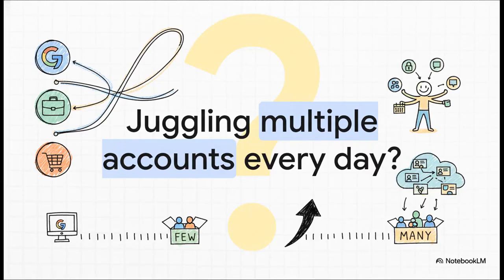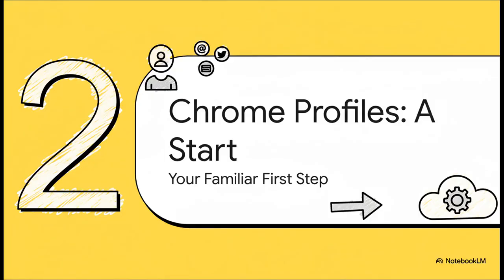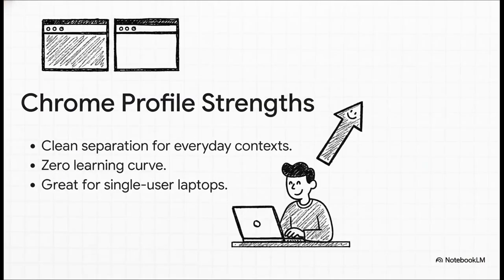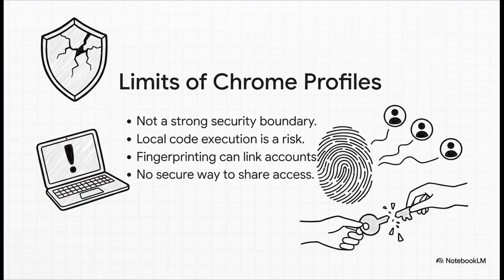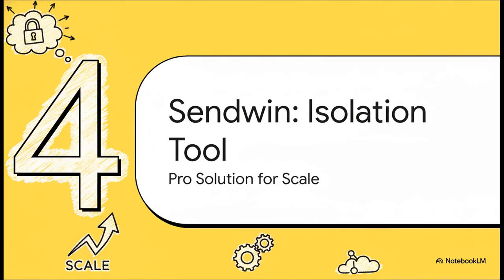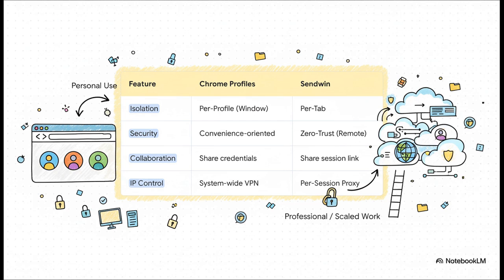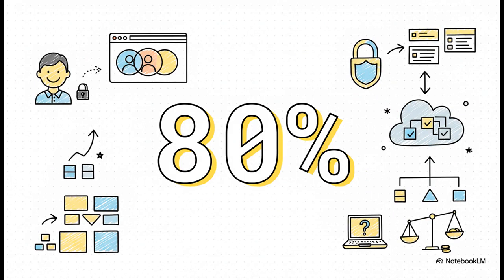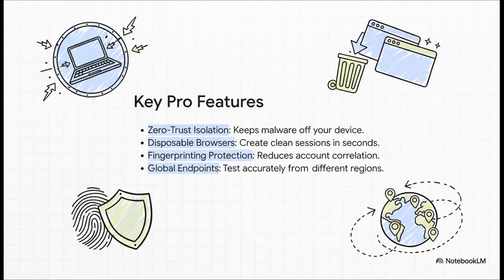Sendwin vs. Chrome Profiles: When to Use Each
The video provides a detailed comparison between using standard Chrome Profiles and a dedicated multi-login cloud browser named Sendwin, outlining when each solution is most appropriate. It positions Chrome Profiles as suitable for basic personal organisation and separating a few identities on a trusted device, highlighting their ease of use. In contrast, Sendwin is presented as a professional solution designed for scaling accounts, team collaboration through password-less sharing, enhanced security via zero-trust cloud isolation, and granular control over identity (such as per-session proxies). The text includes side-by-side comparisons covering categories like security posture, session isolation, and collaboration features, concluding that Sendwin is necessary for complex workflows involving numerous accounts, client access, or regional testing.